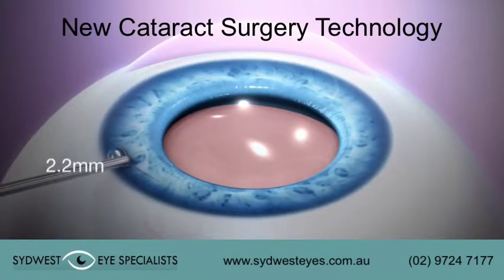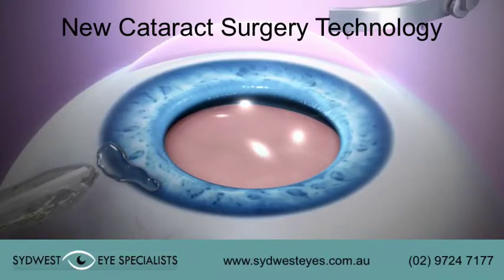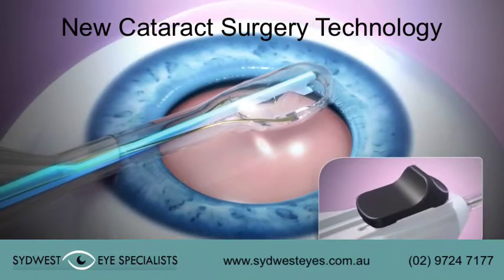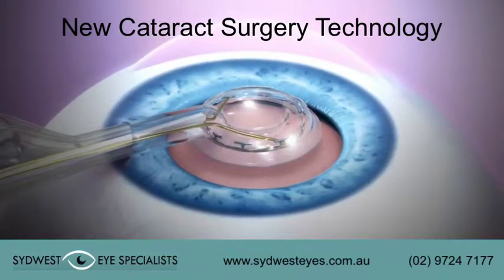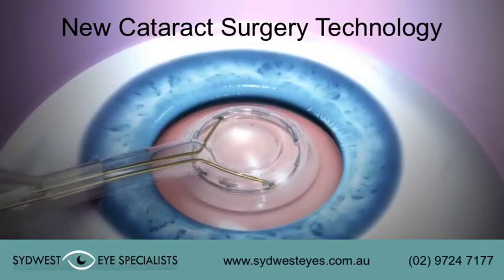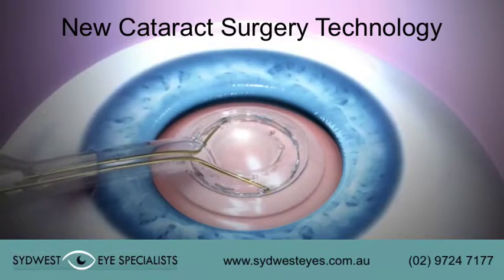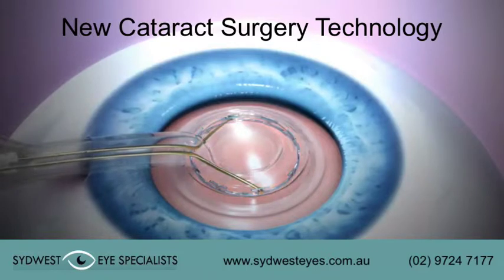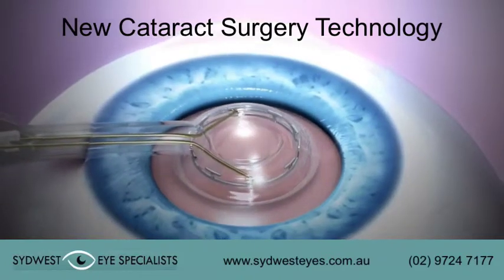Anterior Lens Capsulotomy Cataract Surgery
Using nanotechnology and automation, a new technique for cataract surgery is now offered by Dr Chau-Vo.